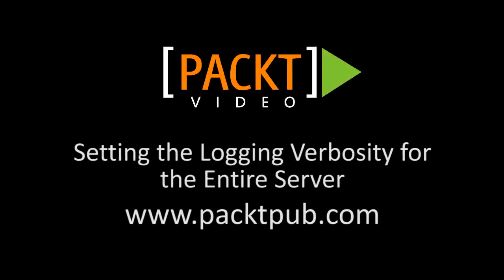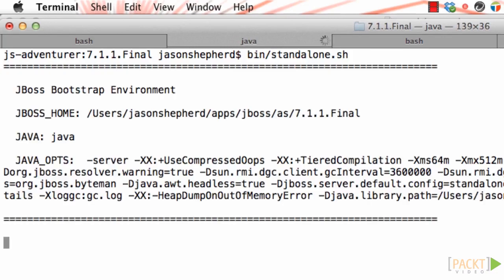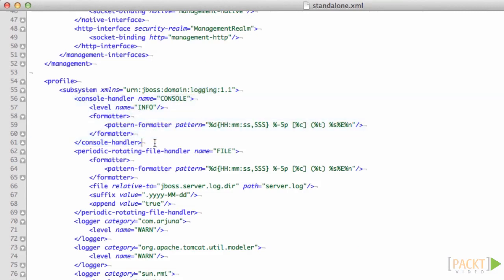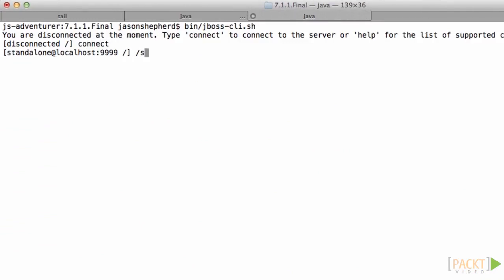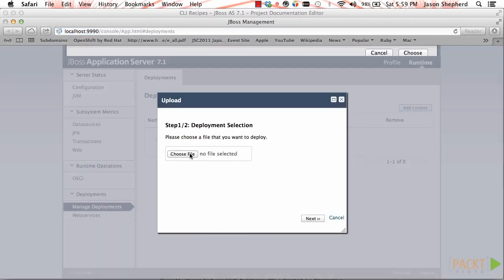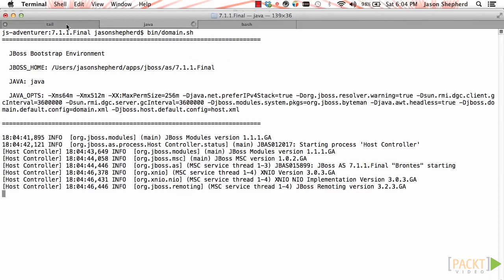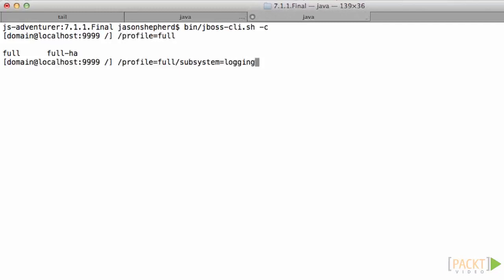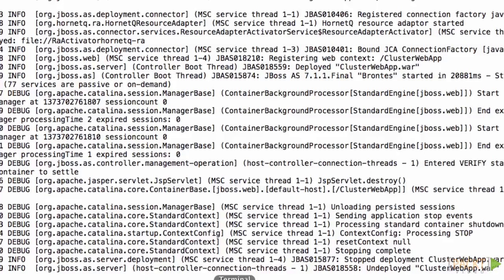JBoss EAP Tutorial: Setting the Logging Verbosity for the Entire Server | packtpub.com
If you have a problem that cannot be diagnosed using the standard logging configuration, you can increase the logging verbosity to view all the logs for the server. This will aid in debugging.
• Change the logging verbosity using the root-logger command in the standalone.xml configuration file
• Change the verbosity of logging for the entire server using the JBoss CLI in standalone mode
• Change the verbosity of logging for the entire server using the JBoss CLI in domain mode